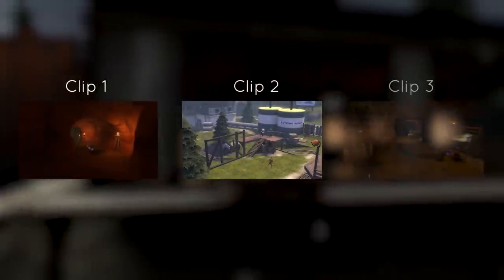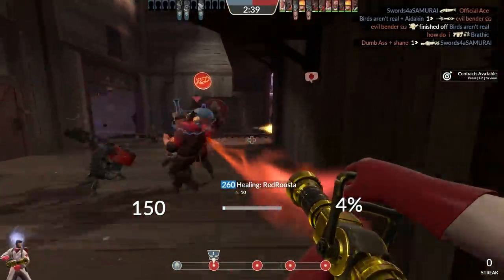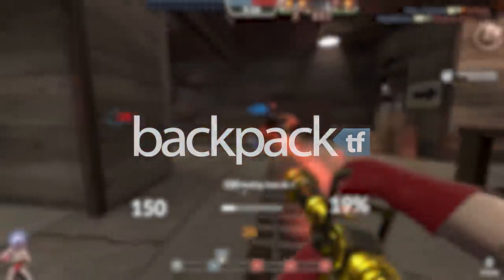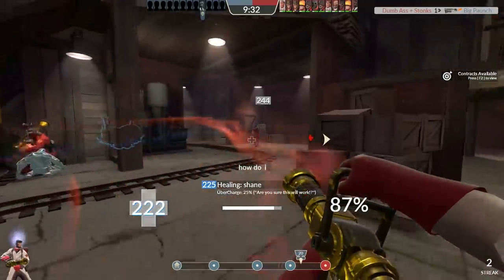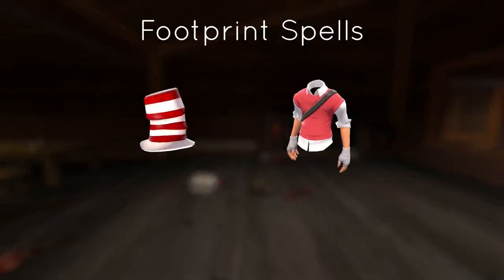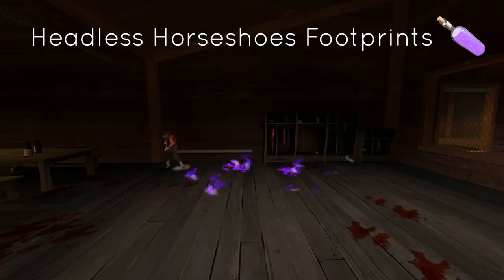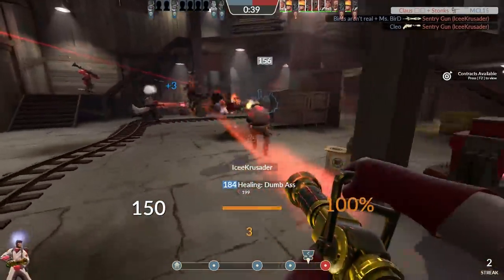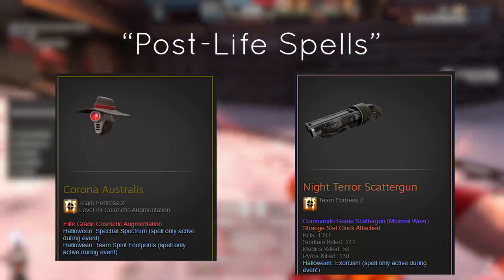[TF2] The Wonderful World of Spells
Have you ever wondered what Halloween Spells are, or why you should care about them? Here is the ultimate guide to spells, presented in the most entertaining way possible!

Massive thanks to EnderSlicer for his help making sure the video is as accurate as possible, and for letting me record him for the spell demos!

Music List (in order):

Spyro the Dragon Soundtrack - High Caves
Earthworm Jim OST - Snot A Problem
A Hat in Time Music - Dead Bird Studio Basement OST
Ape Escape Soundtrack - Medieval Mayhem Sushi Temple
A Hat in Time Music - Battle of the Birds Time Rift OST
A Hat in Time Music - Scottin’ Through Clocktowers Beneath the Sea OST